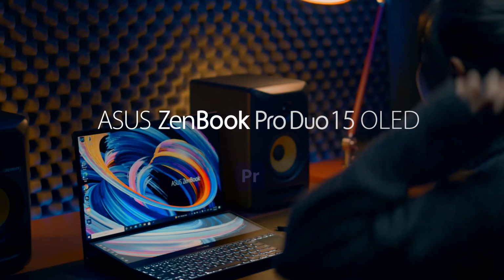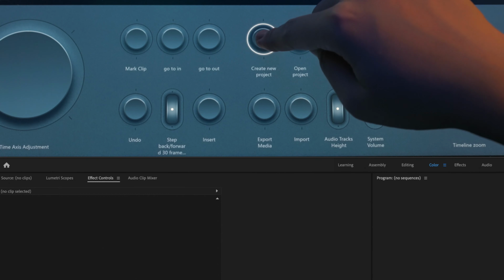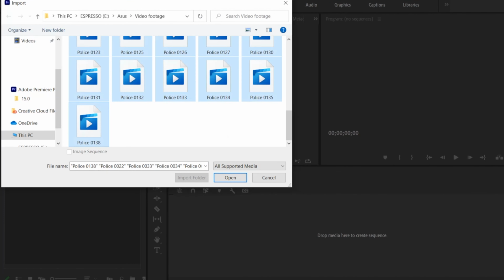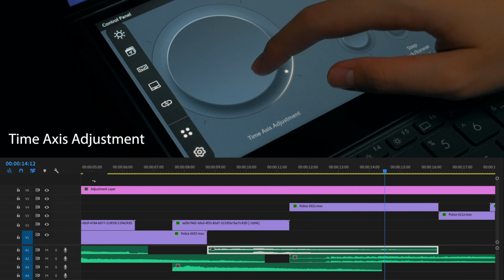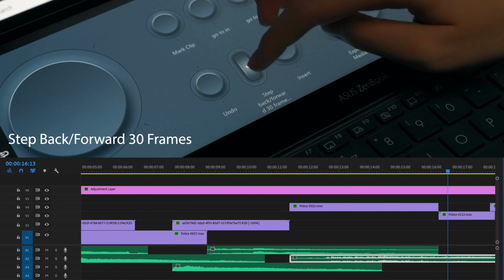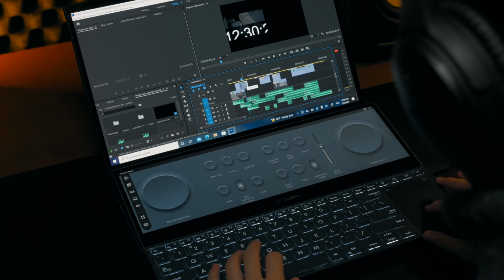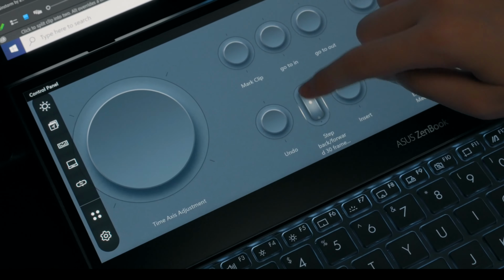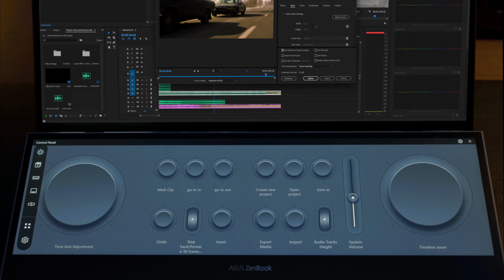How to Create with ASUS Zenbook Pro Duo 15 OLED Premiere Pro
Everything is just ONE click away on ASUS Zenbook Pro Duo 15 OLED. Particularly with Control Panel, which allows you to quickly tweak details when you’re editing videos.